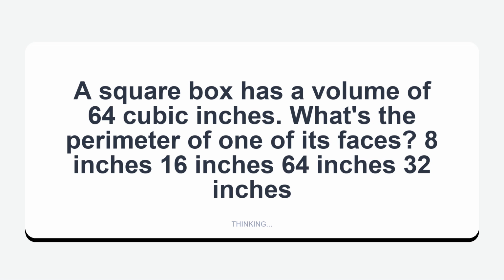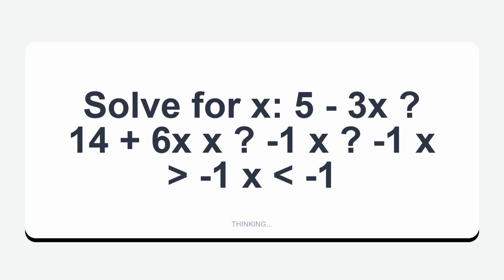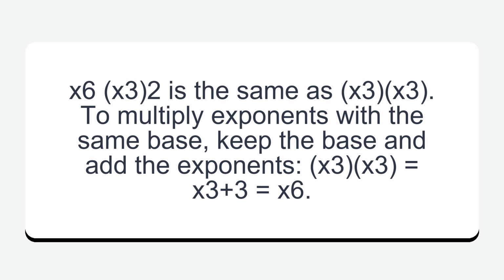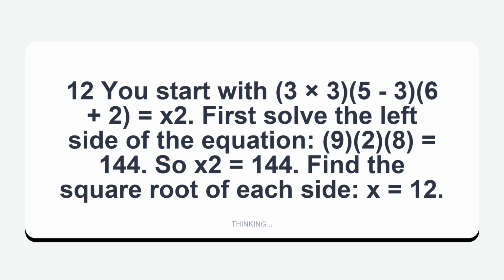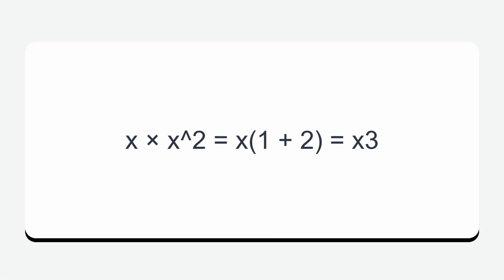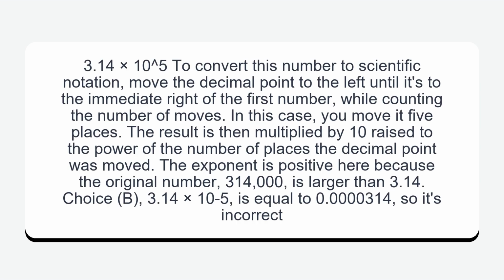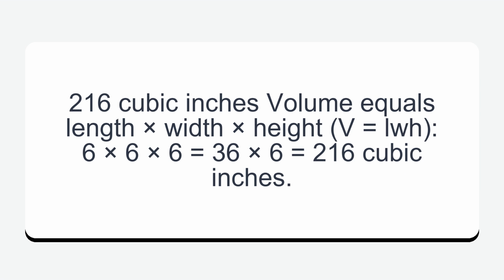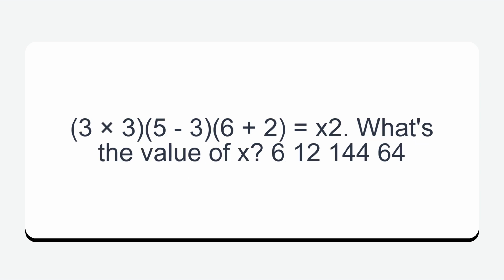ASVAB Mathematics Knowledge Exam Questions: 2026 Practice Test to Ace Your Score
Preparing for the ASVAB Mathematics Knowledge section can feel overwhelming, but mastering the underlying concepts is the key to unlocking the military career path you want. In this video, we break down essential practice questions that reflect the most current exam trends for 2026. Whether you are aiming for a high AFQT score or just need to boost your math confidence, these problems are selected to challenge you and prepare you for the real testing environment.

Many candidates struggle with the specific math rules and shortcuts required to finish under time constraints. We cover algebra, geometry, and arithmetic reasoning logic that appears frequently on the 2026 exam. By working through these examples step-by-step, you will learn to identify the question type immediately and apply the right formula without wasting precious seconds.

If you find yourself stuck on specific topics or need a structured study plan to guarantee your success, we provide comprehensive tutoring services and exclusive study resources designed to get you the score you need. Our team specializes in helping candidates bridge the gap between their current knowledge and the score required for their target MOS. You do not have to study alone.

Watch this video from start to finish to see exactly how we tackle these challenging questions. Pay close attention to the patterns we identify, as these are the exact types of problems you will face on test day. Save this video to your study playlist so you can revisit these solutions whenever you need a refresher. If you found this breakdown helpful, share it with a friend who is also currently preparing for the ASVAB.

We are constantly updating our database to reflect the latest changes in the 2026 ASVAB structure.